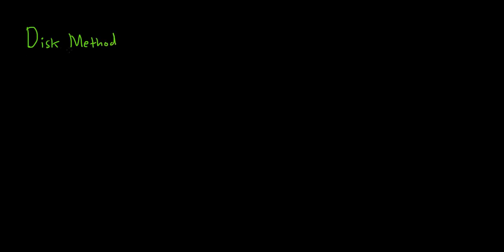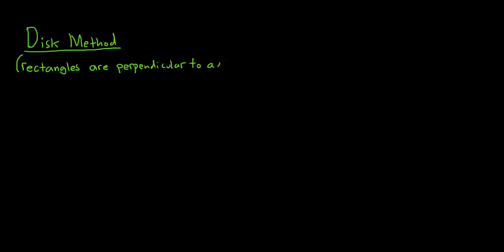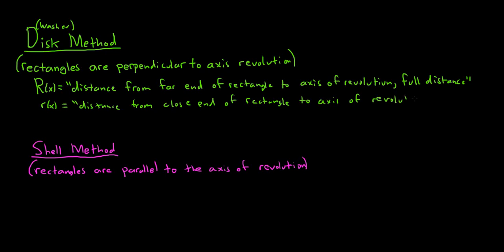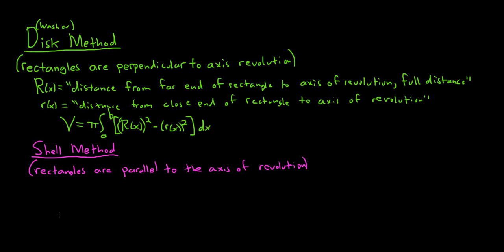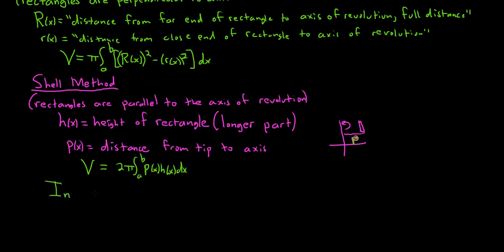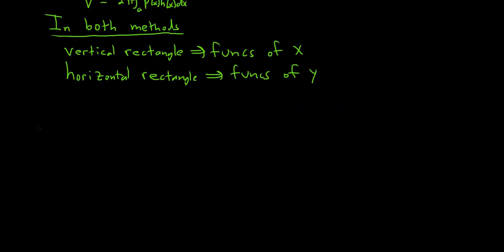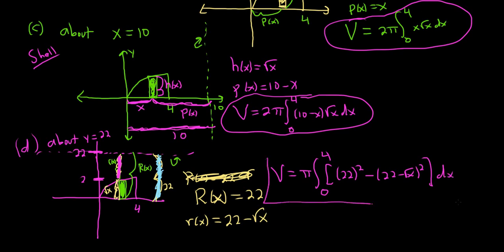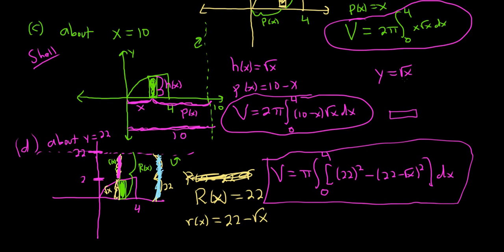Useful Tips and Tricks You Can Use to Solve Volume Problems with the Disk/Washer and Shell Methods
In this video I go over some extremely useful tricks that you can use that will help you do problems involving the disk/washer and shell methods. These are tricks that I found always work and will help you do the problems. It is extremely important to watch the entire video and pay special attention to everything. If you follow these things carefully you will become a disk/washer and shell method master:)

You can do pretty much every single disk, washer, and shell problem if you follow the guidelines in this video. I also do tons of examples at the end of the video.